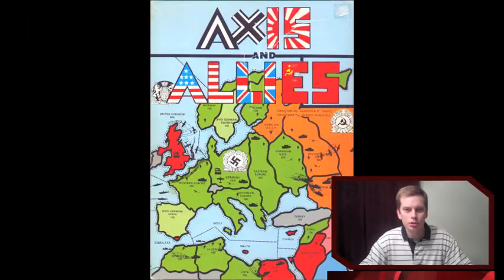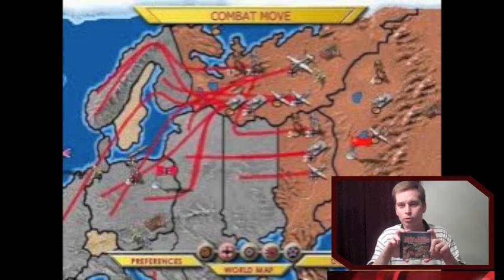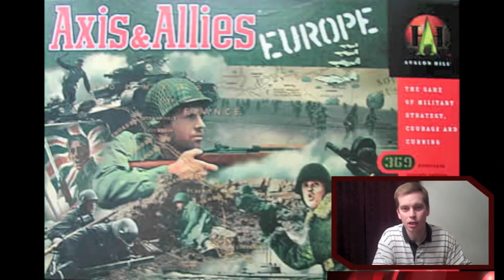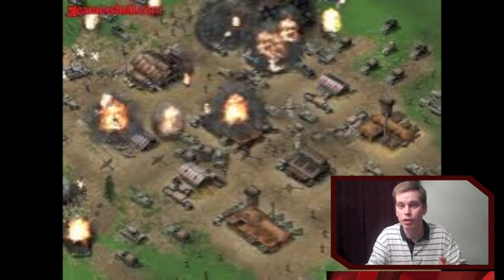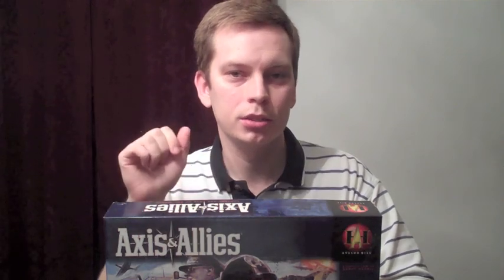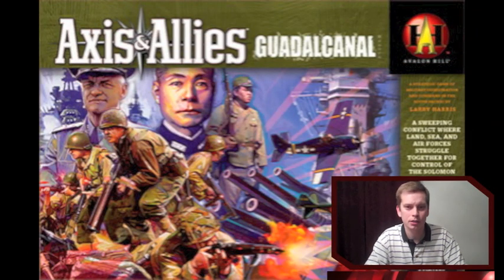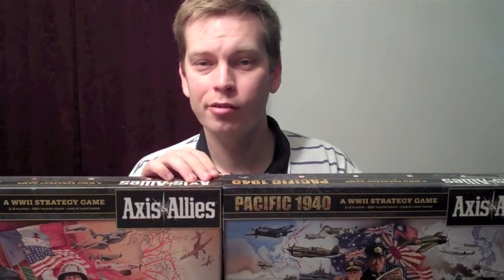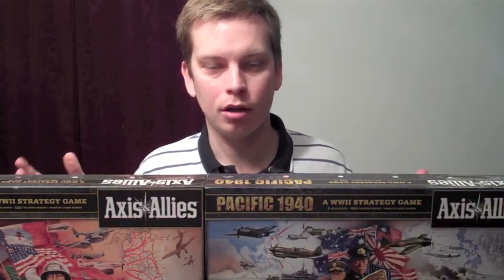BGRWJ 002 - Axis and Allies Pacific 1940 and Europe 1940 Part 1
In this episode of Board Game Review With Jason, we take a look at Axis and Allies Pacific 1940 and Axis and Allies Europe 1940, including the Axis and Allies Global 1940 game when you put the two together.